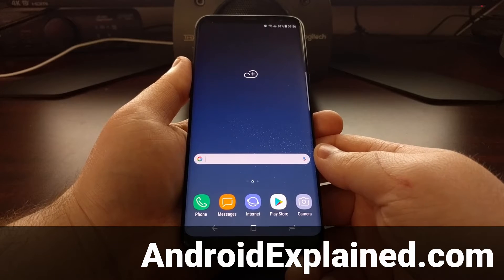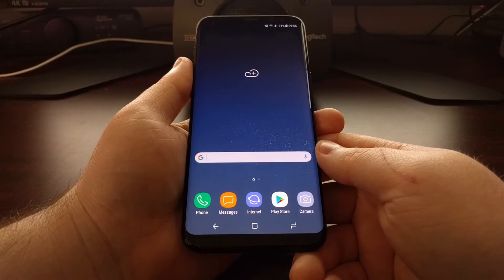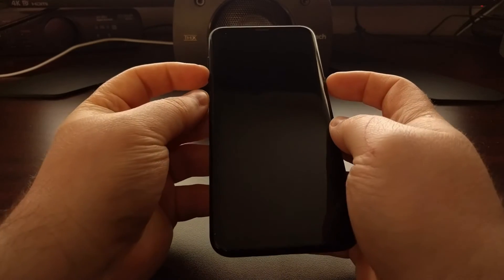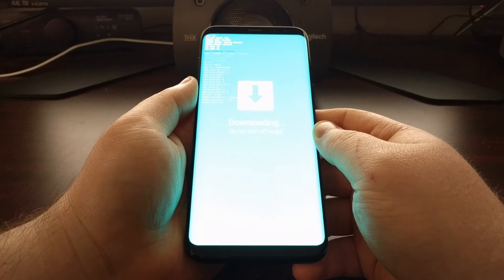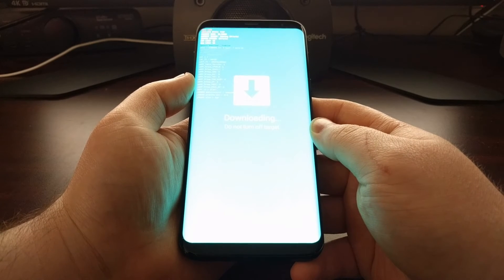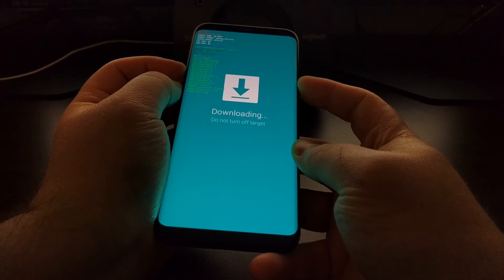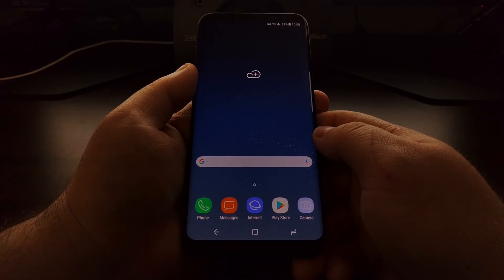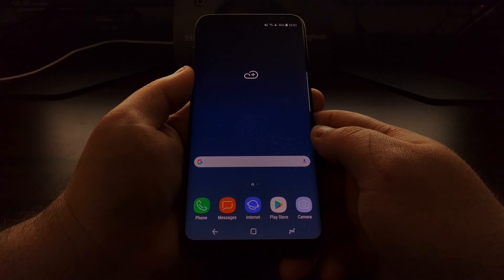How to Boot the Galaxy S8 and S8+ into Download Mode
Today I'm going to walk you through the step by step process to boot the Galaxy S8 and Galaxy S8+ in and out of Download Mode (aka Odin Mode).